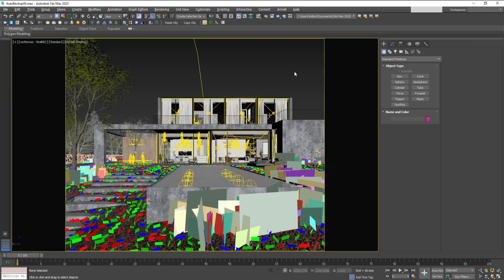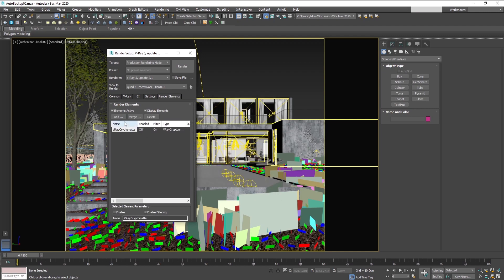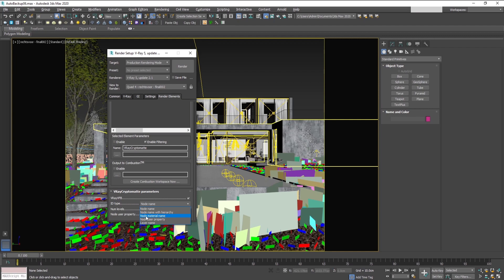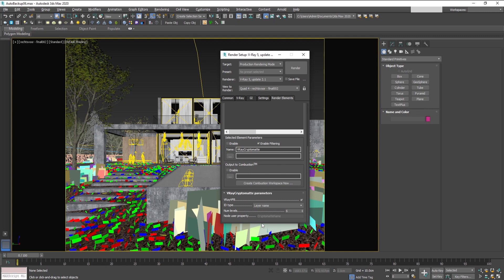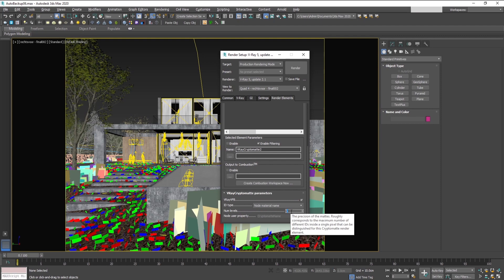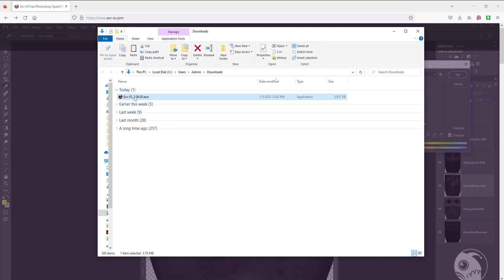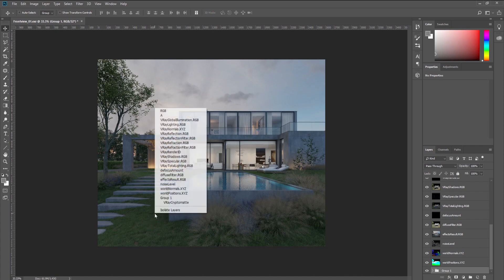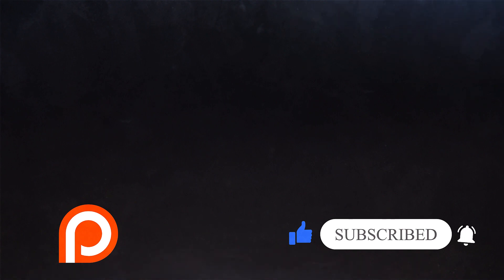🎭 ONE CLICK MASKS - V-ray Cryptomatte 3Ds Max Part 01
🔥 Best method to QUICK and EASY create all the masks you will need for the post production of your renders for free + some workflow tips!

⏱️ Timestamps:
00:00 - Intro
00:12 - VrayCryptomatte explained
06:44 - Download, Install EXR free plugin
07:50 - How to use Cryptomatte masks in Photoshop
09:36 - Outro

🔥 360 virtual tour - create amazing panoramas in 3Ds Max quick and simple

🔥 FREE 3D models - 5 Amazing websites you did not know about